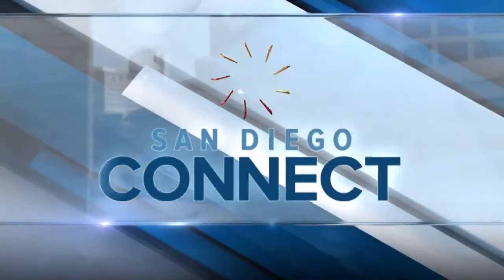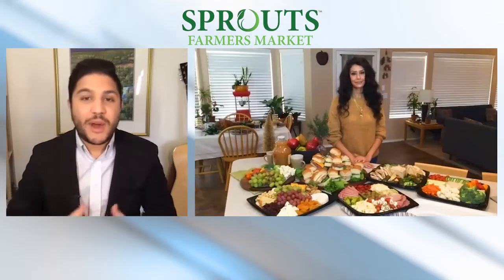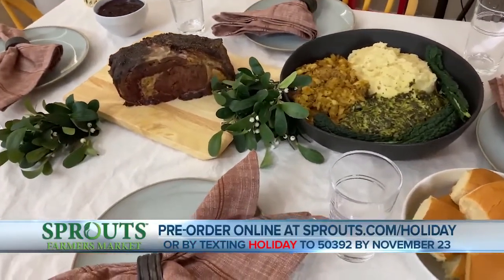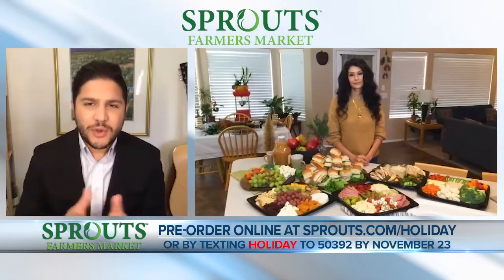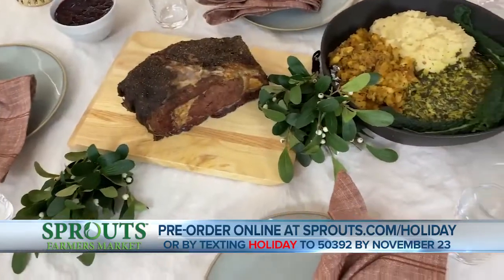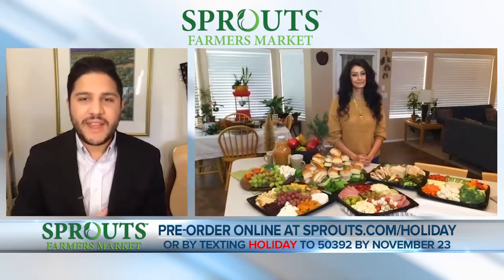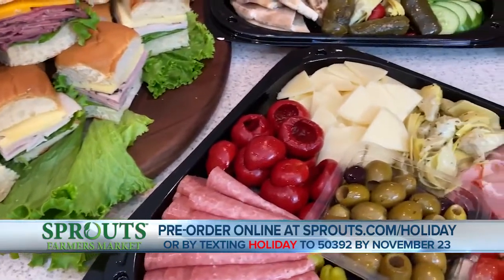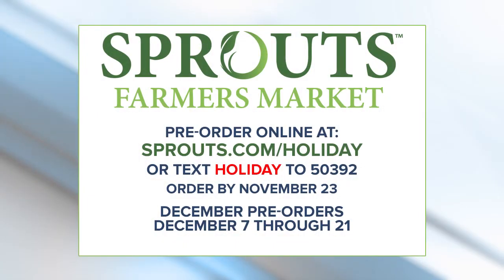Celebrating the goodness of the holidays with Sprouts Farmers Market